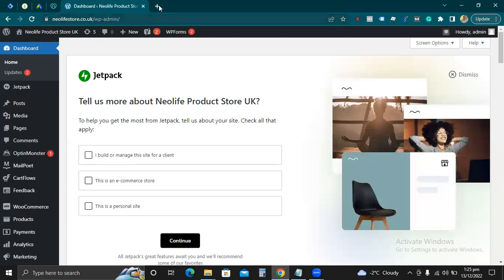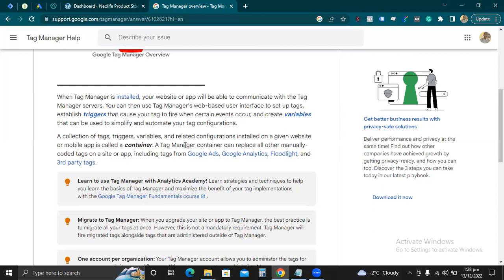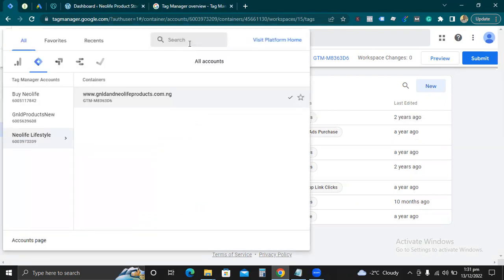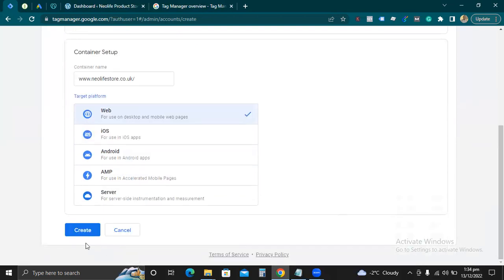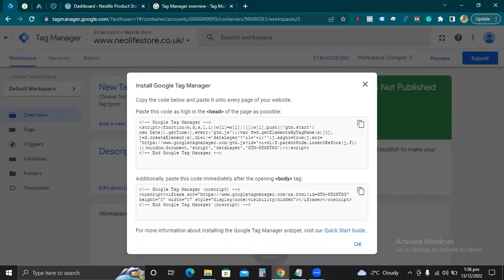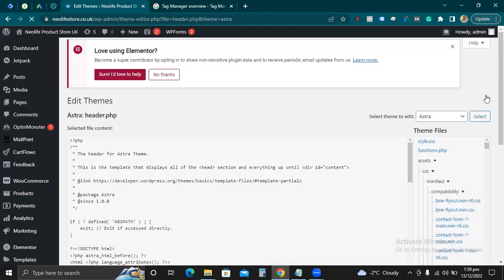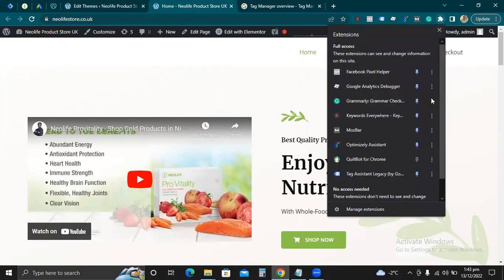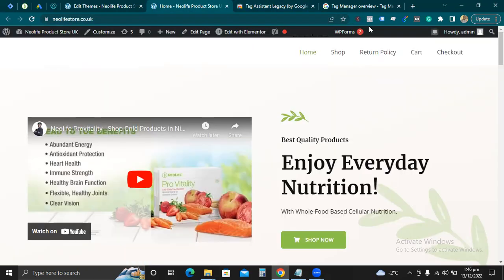How To Set-Up Google Tag Manager on WordPress | Easy Tutorial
This video gives a detailed step-by-step guide on how to integrate Google Tag Manager on a website built with the Wordpress content management system. This video convers website
developed using custom codes like JavaScript. For the sake of that, all you need to do is send the instructions to the web developer after the container is created.

I will show you the easy steps I use to make the business work.